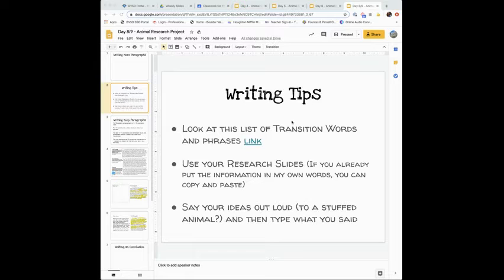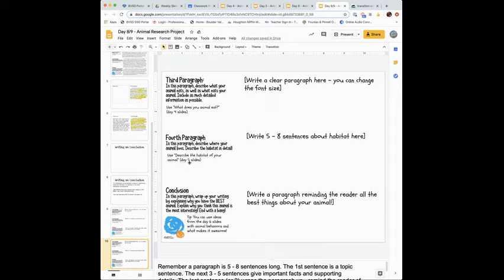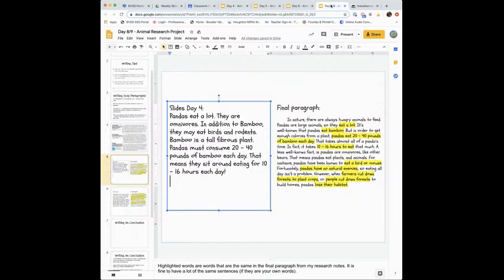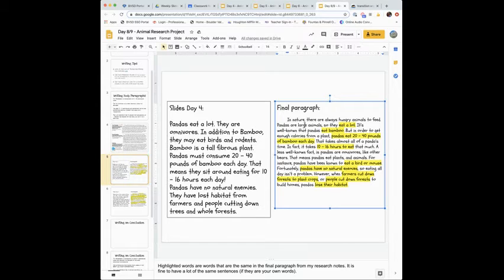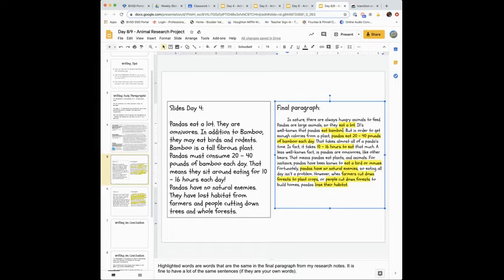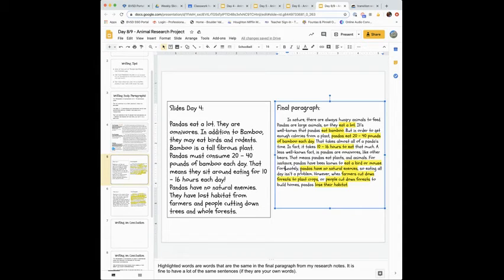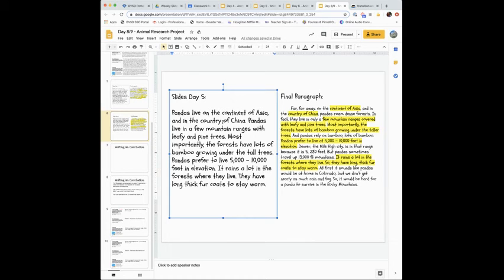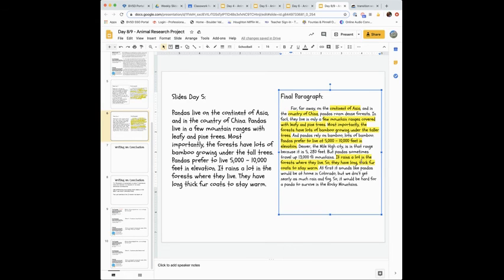More body paragraphs